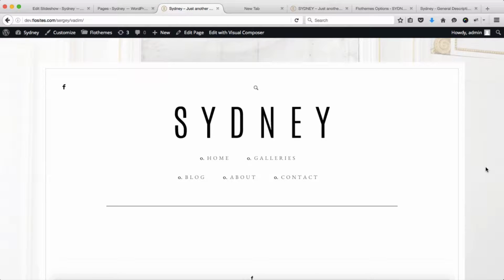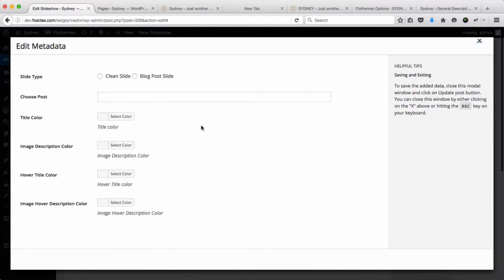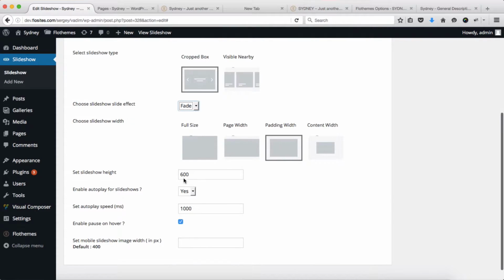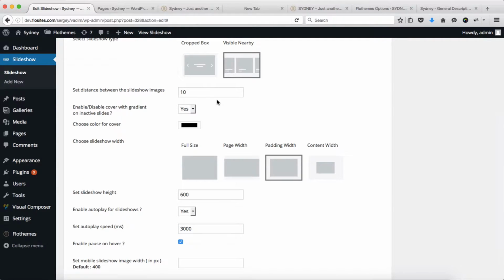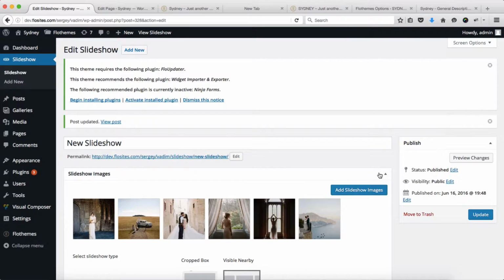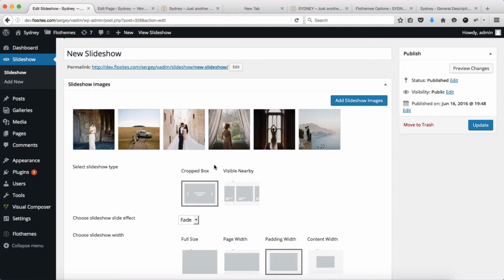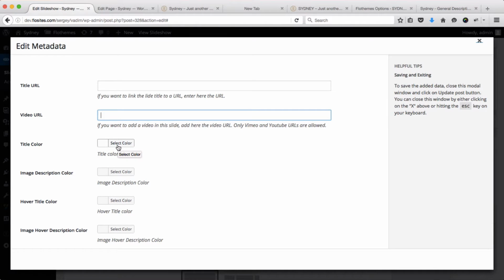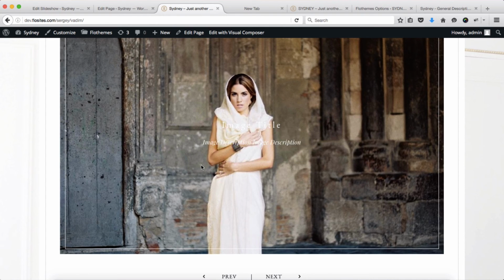Flothemes :: Sydney - Slideshow